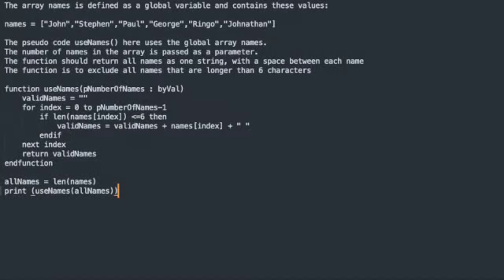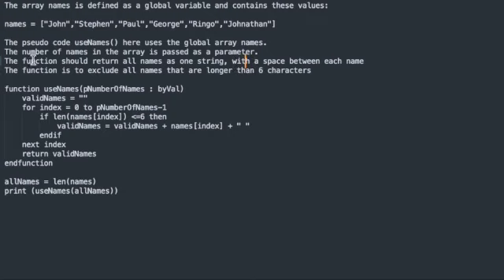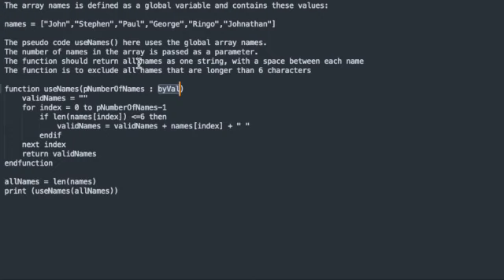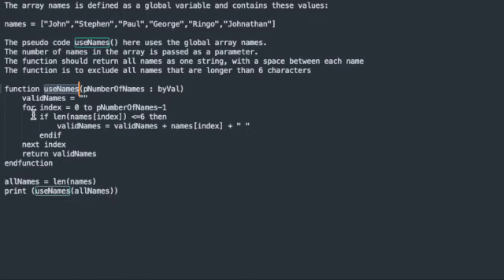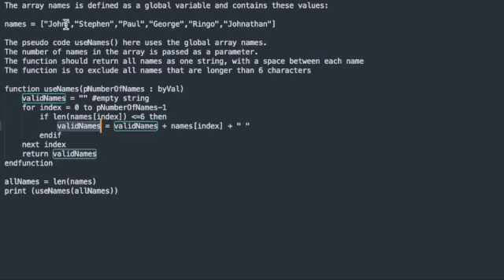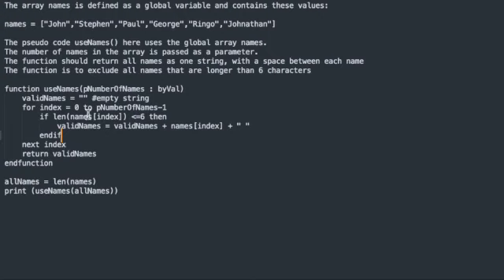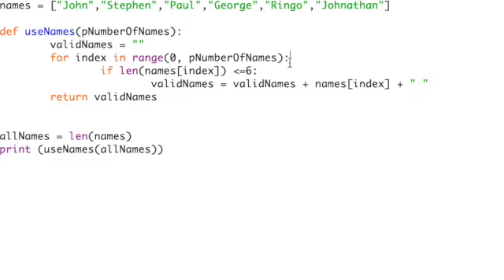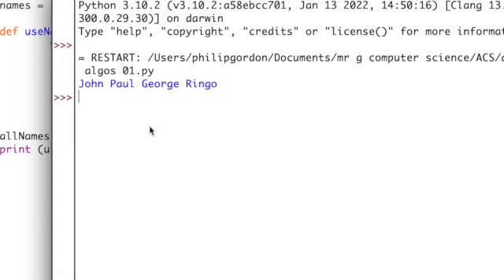A Level Algorithms 01 : Arrays and functions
A Level  Computer Science - Writing an algorithm to meet the needs of a problem, in this example we look at writing a function in pseudo code and then covert that pseudo code into python.  The function iterates through an array of strings and selects those strings that are less than or equal to 6 characters, selecting those valid names and concatenating them to a new string.  This string is then returned.